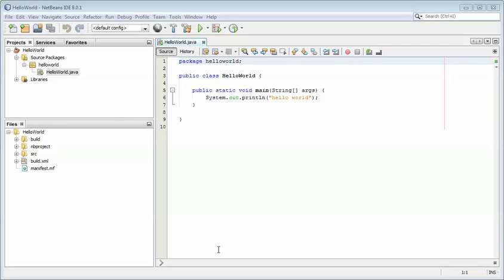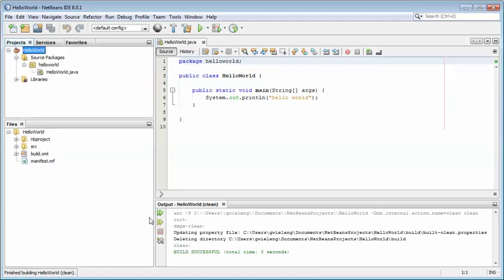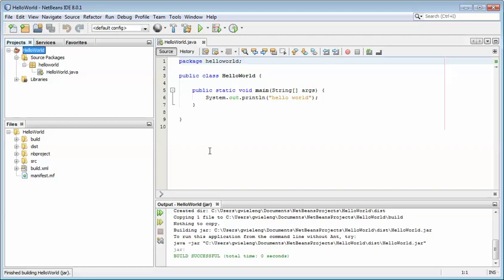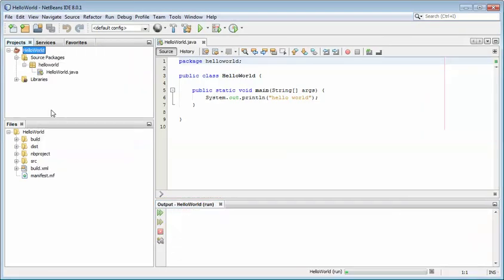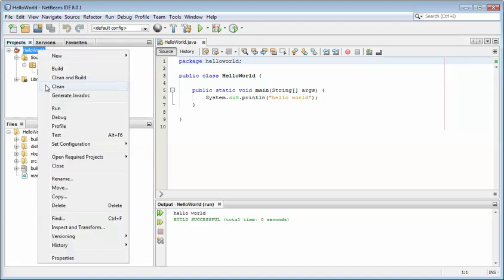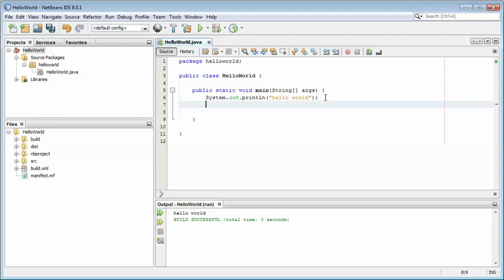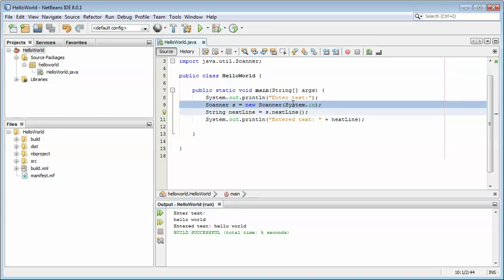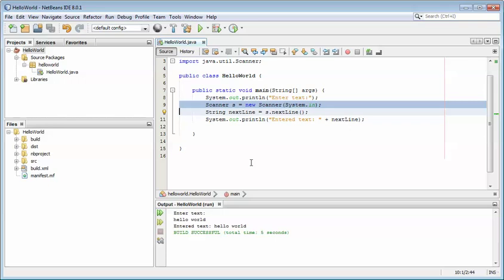Tips for System.out & System.in in NetBeans IDE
When you use System.out and System.in, the NetBeans Output window is helpful and can be configured.